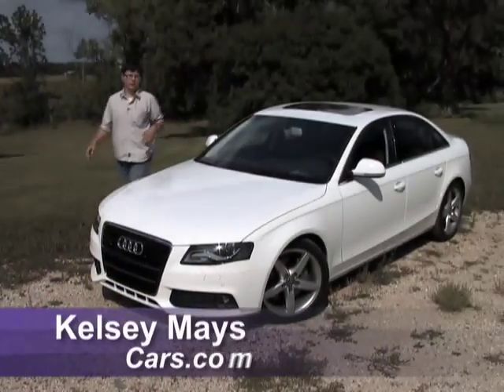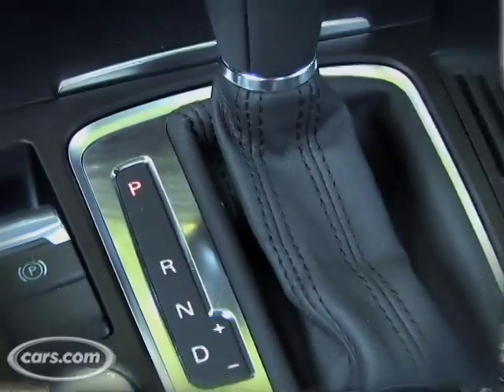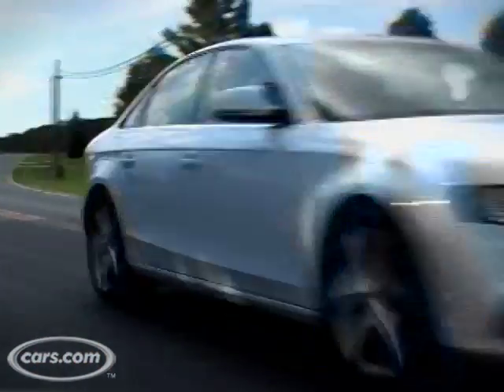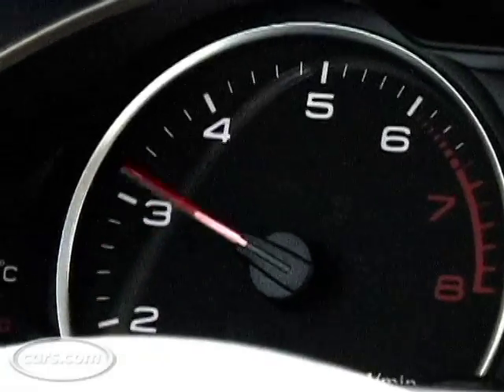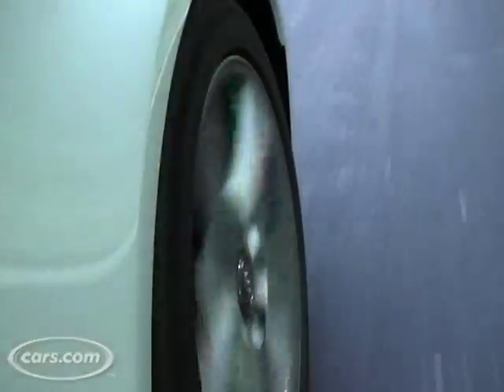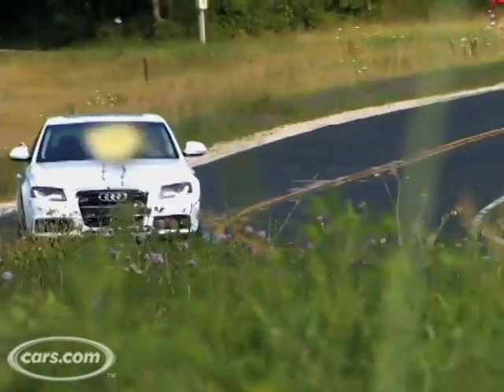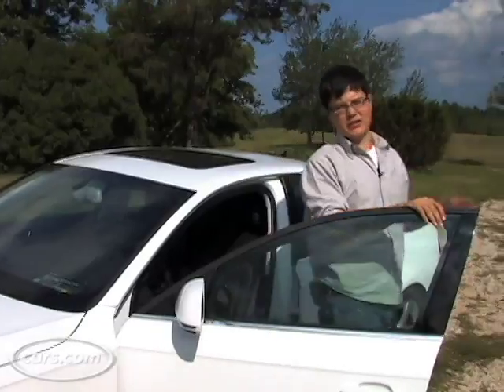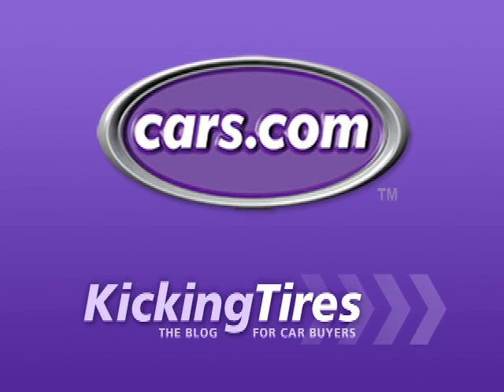2009 Audi A4/ Driving Impressions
Cars.com's Kelsey Mays drives the 2009 Audi A4 and gives his impressions of the German sports sedan.
It competes with the BMW 3 Series, Cadillac CTS and Mercedes-Benz C-Class.
Produced by: Matthew Avery